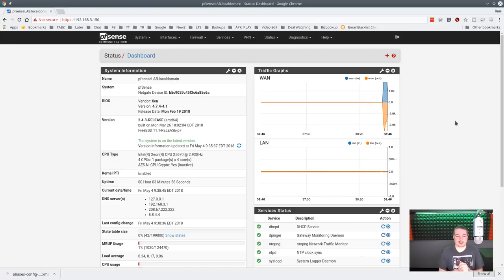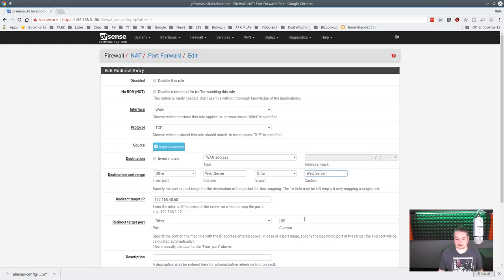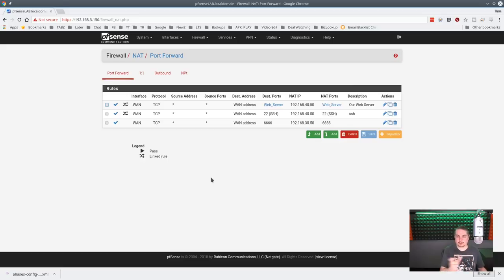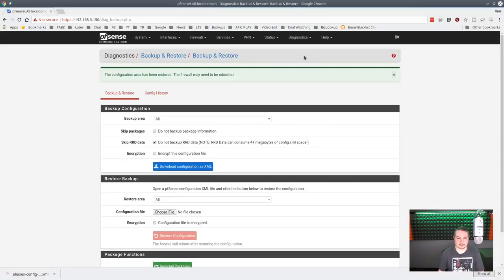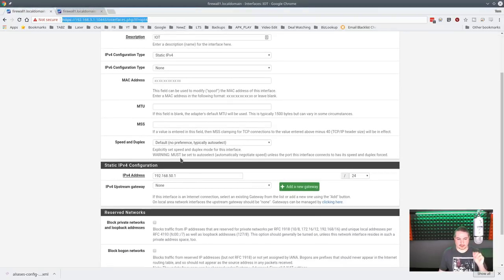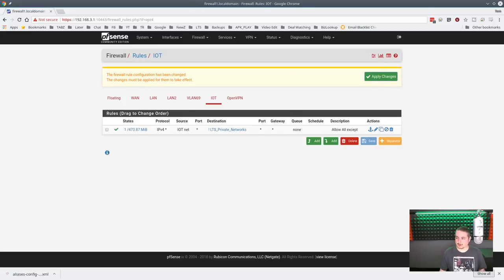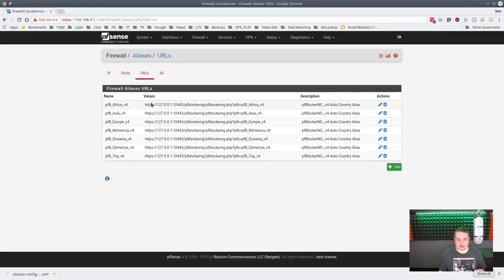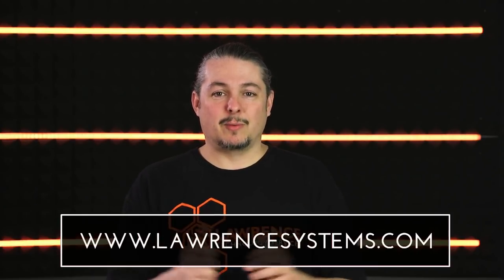How to Setup An Alias In pfsense To Simplify Firewall Rules